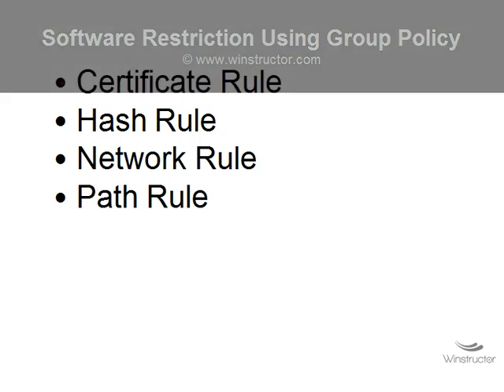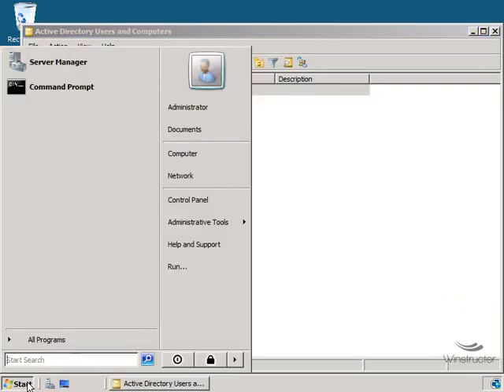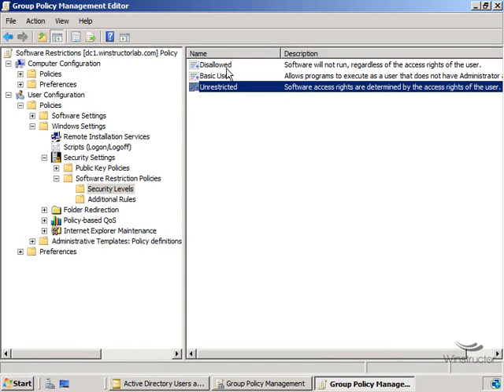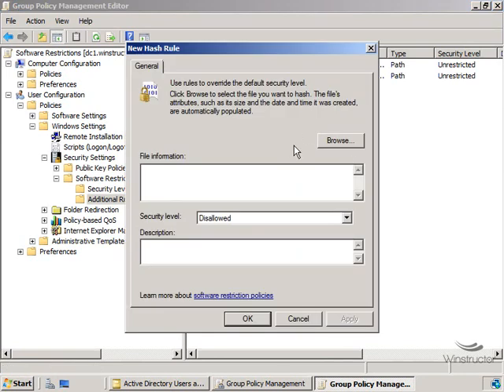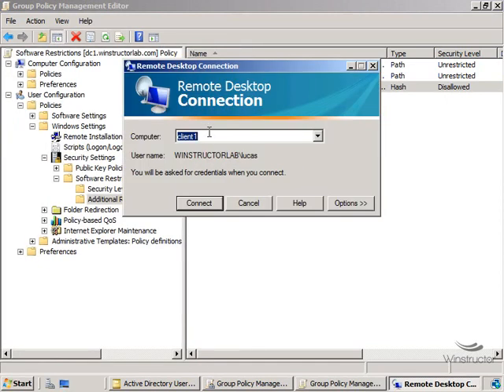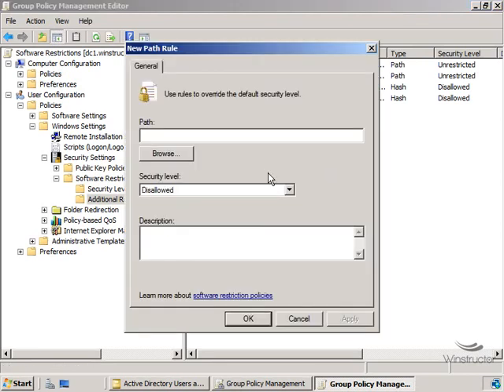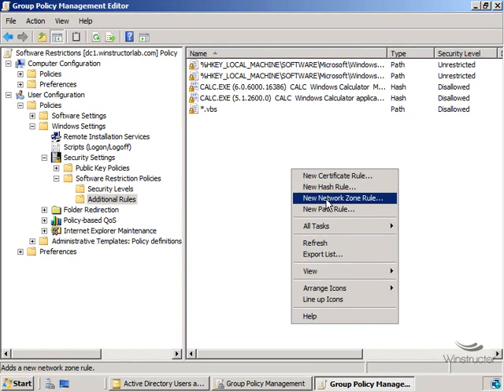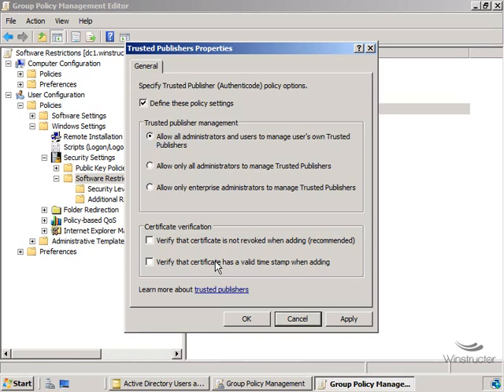Win2008 Software Restriction Using Group Policy